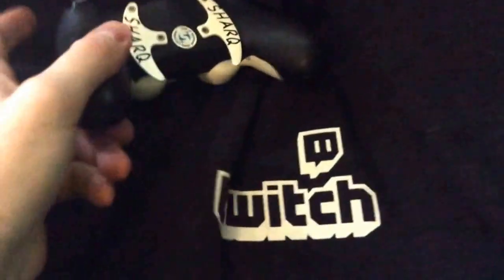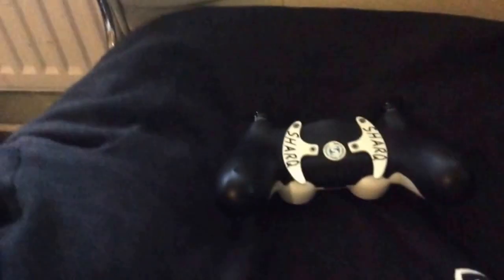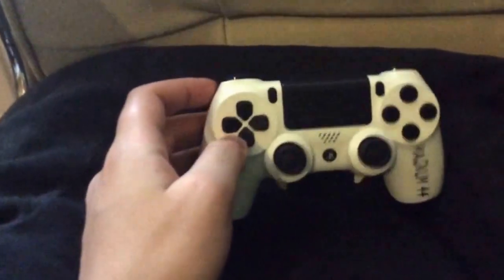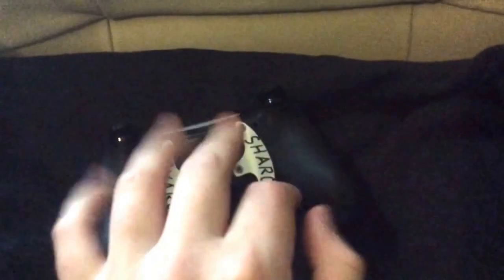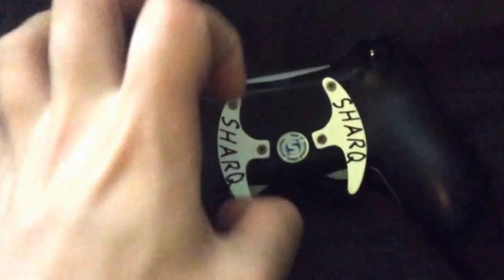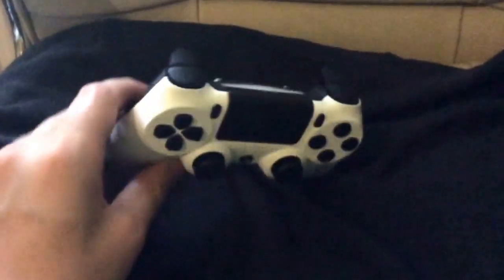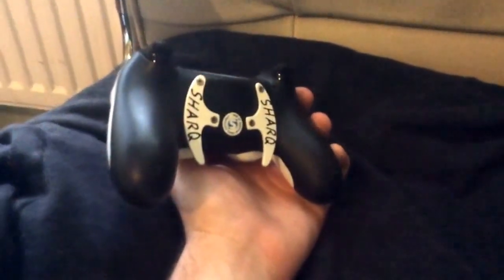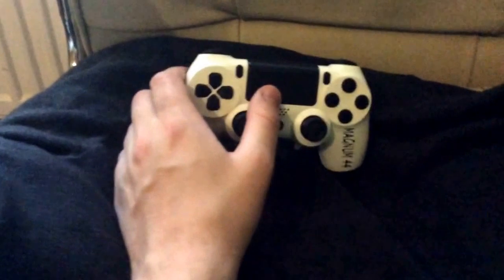PS4 SharQ Controller Review ( White Magnum 44 )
My new sponsor guys please go ahead and check them out! Sorry about the review i tried my best but these controllers are so responsive!